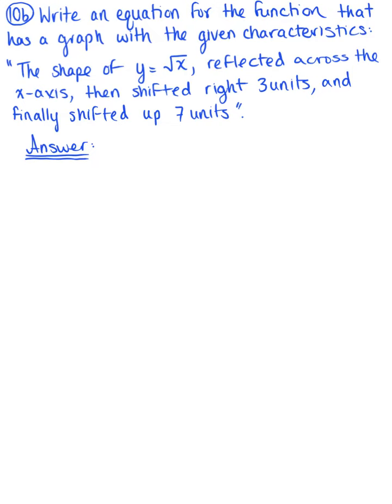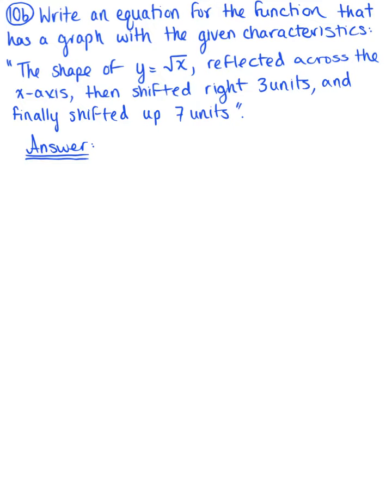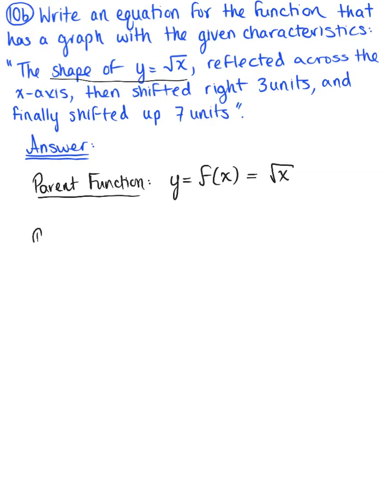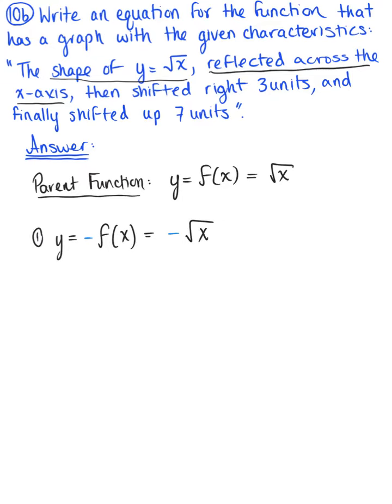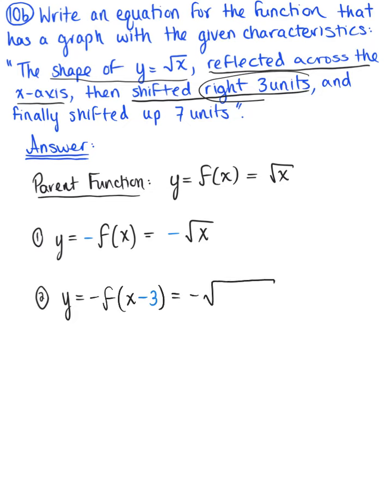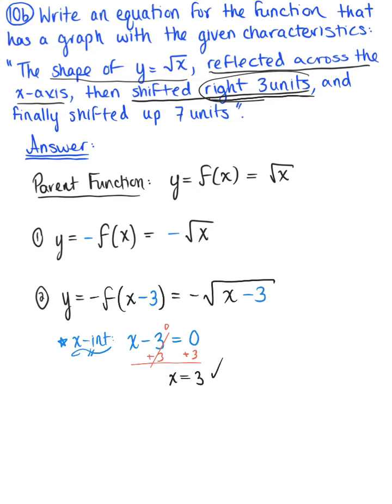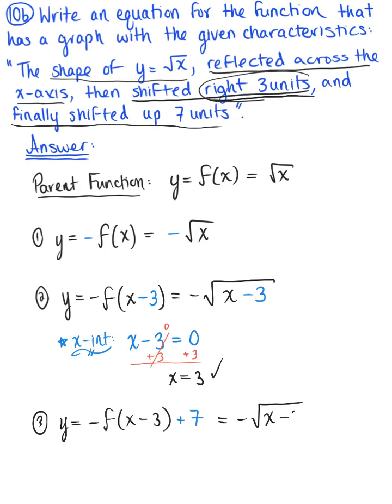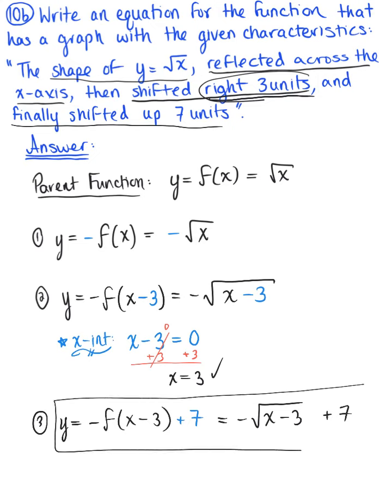Write the Equation (Example)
Write an equation for the function that has a graph with the given characteristics.